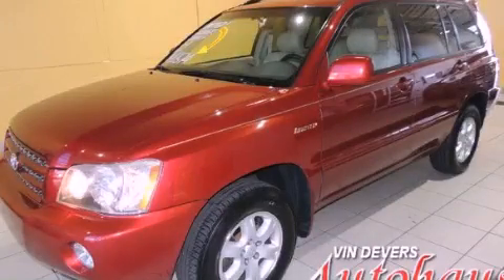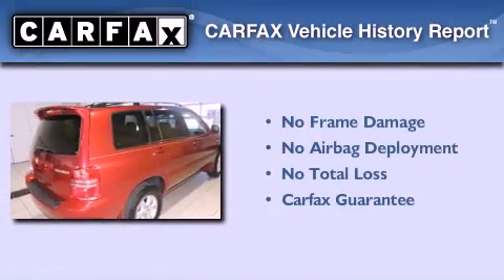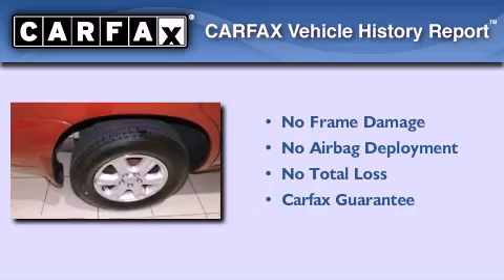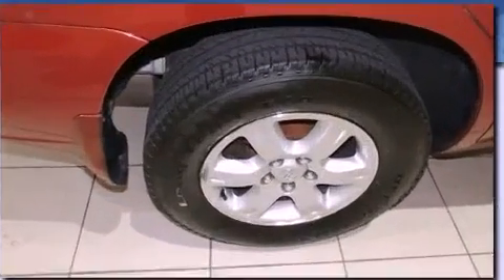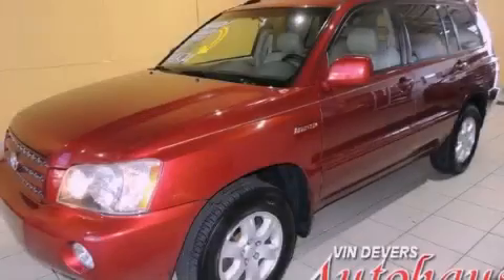Pre-Owned 2001 Toyota Highlander Sylvania OH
Year : 2001
 Make : Toyota
 Model : Highlander
 Engine : 3.0L DOHC MPFI 24-valve V6 engine
 Trans . : Automatic
 Exterior : Red
 Miles : 112,772
 Interior : Other